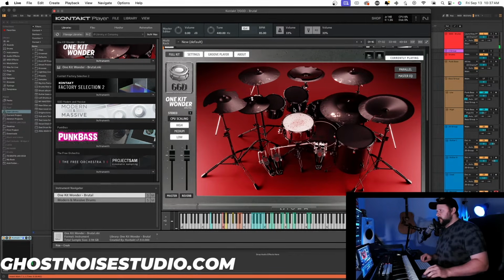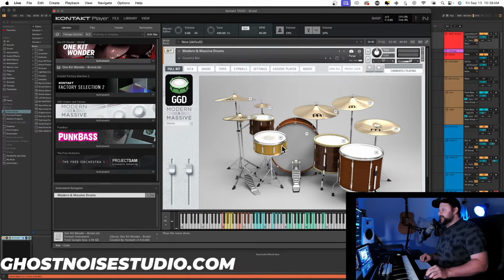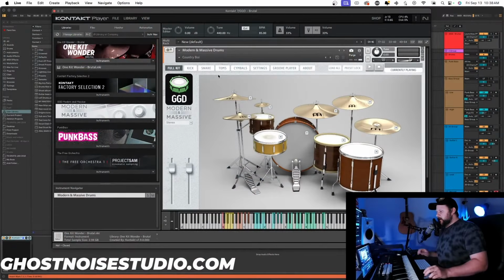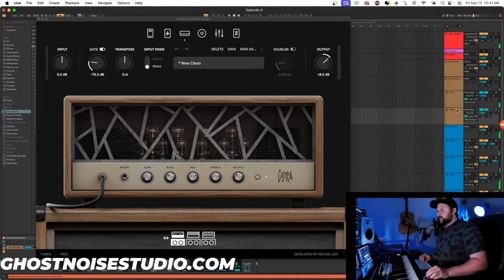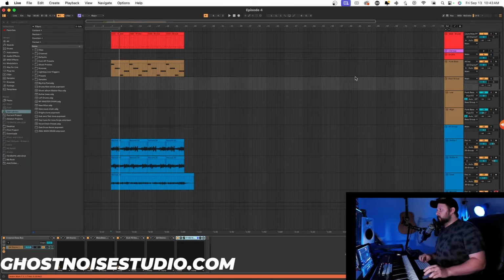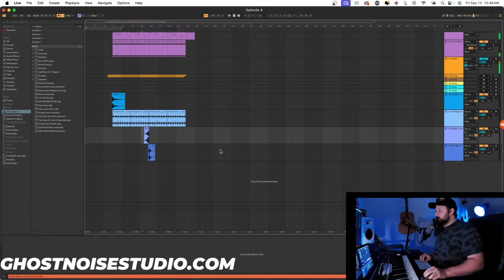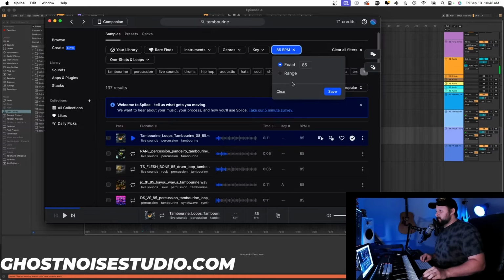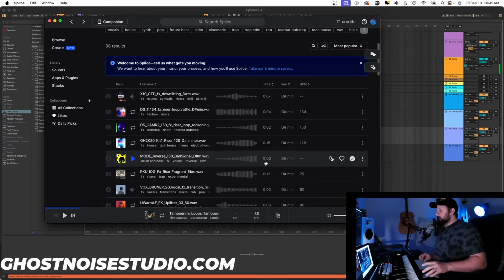Writing Shoegaze Like Loathe and Deftones | 30 Minute Riff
In this episode of "30 Minute Riff," I dive into the world of shoegaze and show you how to create a dreamy, atmospheric riff reminiscent of bands like Loathe and Deftones. Using Ableton Live 12, I’ll guide you through the process of writing a shoegaze part in just 30 minutes.

🔊 In this episode:

Learn the key elements of creating a shoegaze sound.
Watch as I craft a lush, atmospheric riff from scratch.
Discover tips and tricks for using Ableton Live 12 to achieve that signature shoegaze vibe.
This video gives you a taste of the versatile production capabilities at Ghost Noise Studio. Whether you're into metal, shoegaze, or any other genre, we can help bring your musical ideas to life. to learn more about our services.